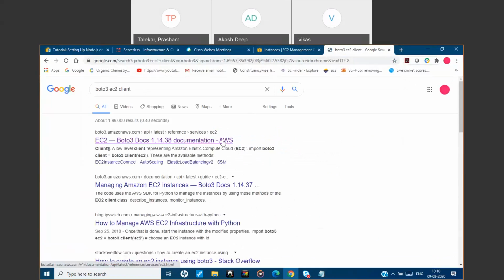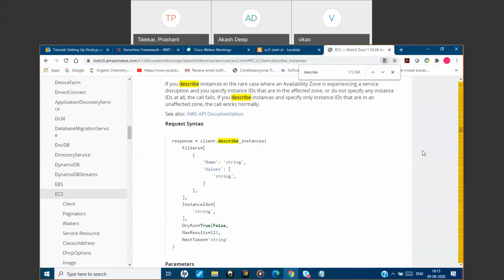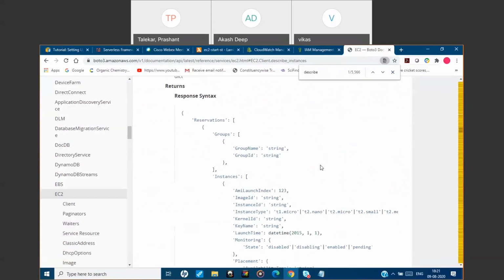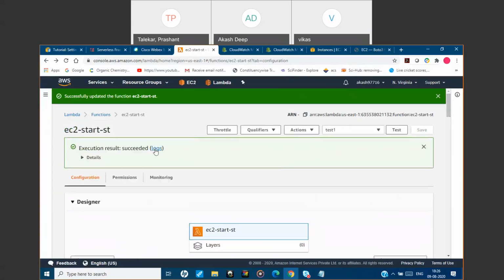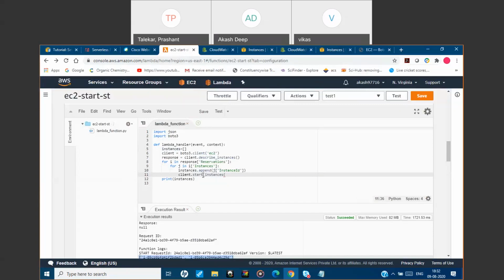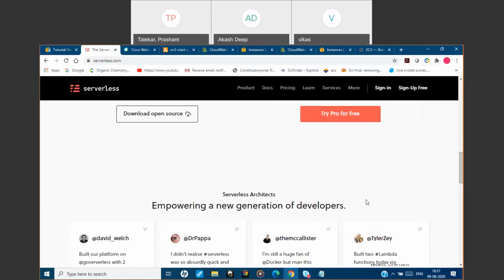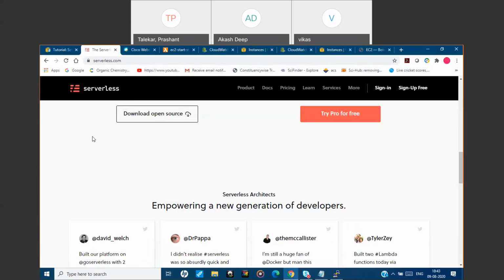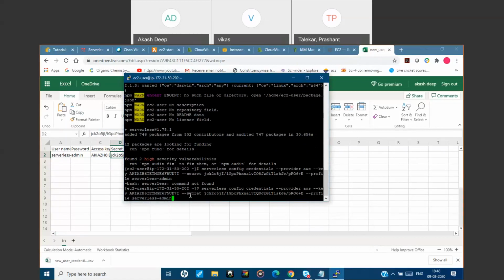Save Cost By Automating ec2 start stop using lambda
To stop and start EC2 instances at regular intervals using Lambda, do the following:
1.    Create a custom AWS Identity and Access Management (IAM) policy and execution role for your Lambda function.
2.    Create Lambda functions that stop and start your EC2 instances.

3.    Test your Lambda functions.

4.    Create EventBridge rules that trigger your function on a schedule.
Note: You can also create rules that trigger on an event that takes place in your AWS account.

Resolution
Note: If you receive a Client error on launch error after completing the following procedure, see When I start my instance with encrypted volumes attached, the instance immediately stops with the error "client error on launch".

Get the IDs of the EC2 instances that you want to stop and start. Then, follow these steps.

Create an IAM policy and execution role for your Lambda function
1.    Create an IAM policy using the JSON policy editor. Copy and paste the following JSON policy document into the policy editor:

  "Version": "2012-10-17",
  "Statement": [
      "Effect": "Allow",
      "Action": [
        "logs:CreateLogGroup",
        "logs:CreateLogStream",
        "logs:PutLogEvents"
      "Resource": "arn:aws:logs:*:*:*"
      "Effect": "Allow",
      "Action": [
        "ec2:Start*",
        "ec2:Stop*"
      "Resource": "*"
2.    Create an IAM role for Lambda.

Important: When attaching a permissions policy to Lambda, make sure that you choose the IAM policy that you just created.

Create Lambda functions that stop and start your EC2 instances
1.    In the Lambda console, choose Create function.

2.    Choose Author from scratch.

3.    Under Basic information, add the following:
For Function name, enter a name that identifies it as the function used to stop your EC2 instances. For example, "StopEC2Instances".
For Runtime, choose Python 3.9.
Under Permissions, expand Change default execution role.
Under Execution role, choose Use an existing role.
Under Existing role, choose the IAM role that you created.

4.    Choose Create function.

5.    Under Code, Code source, copy and paste the following code into the editor pane in the code editor ( lambda_function). This code stops the EC2 instances that you identify.

Example function code—stopping EC2 instances

import boto3
region = 'us-west-1'
instances = ['i-12345cb6de4f78g9h', 'i-08ce9b2d7eccf6d26']

def lambda_handler(event, context):
    ec2.stop_instances(InstanceIds=instances)
    print('stopped your instances: ' + str(instances))
Important: For region, replace "us-west-1" with the AWS Region that your instances are in. For instances, replace the example EC2 instance IDs with the IDs of the specific instances that you want to stop and start.

6.    Choose Deploy.

7.    On the Configuration tab, choose General configuration, Edit. Set Timeout to 10 seconds and then select Save.

Note: Configure the Lambda function settings as needed for your use case. For example, if you want to stop and start multiple instances, you might need a different value for Timeout and Memory.

8.    Repeat steps 1-7 to create another function. Do the following differently so that this function starts your EC2 instances:

In step 3, enter a different Function name than the one you used before. For example, "StartEC2Instances".
In step 5, copy and paste the following code into the editor pane in the code editor ( lambda_function):

Example function code—starting EC2 instances

import boto3
region = 'us-west-1'
instances = ['i-12345cb6de4f78g9h', 'i-08ce9b2d7eccf6d26']

def lambda_handler(event, context):
    ec2.start_instances(InstanceIds=instances)
    print('started your instances: ' + str(instances))
Important: For region and instances , use the same values that you used for the code to stop your EC2 instances.

Test your Lambda functions

For Fixed rate of, enter an interval of time in minutes, hours, or days.
For Cron expression, enter an expression that tells Lambda when to stop your instances. For information on expression syntax, see Schedule expressions for rules.
Note: Cron expressions are evaluated in UTC. Make sure that you adjust the expression for your preferred time zone.
6.    In Select targets, choose Lambda function from the Target drop-down menu.
7.    For Function, choose the function that stops your EC2 instances.
8.    Scroll down and then select Create.
9.    Repeat steps 1-8 to create a rule to start your EC2 instances. Do the following differently:
Enter a name for your rule, such as "StartEC2Instances".
(Optional) Enter a Description, such as "Starts EC2 instances every morning at 7 AM."
In step 5, for Cron expression, enter an expression that tells Lambda when to start your instances.
In step 7, for Function, choose the function that starts your EC2 instances.